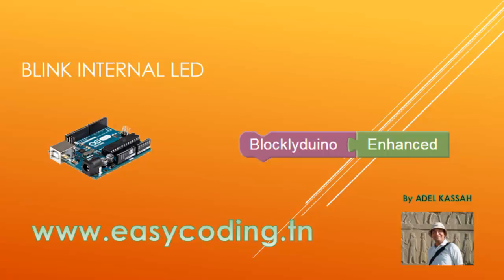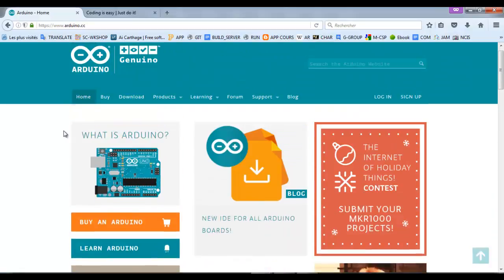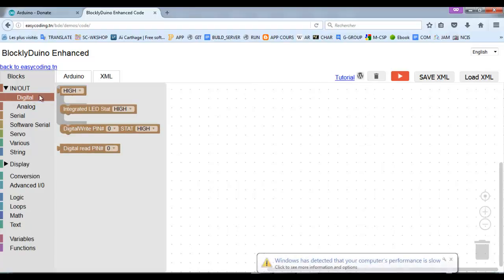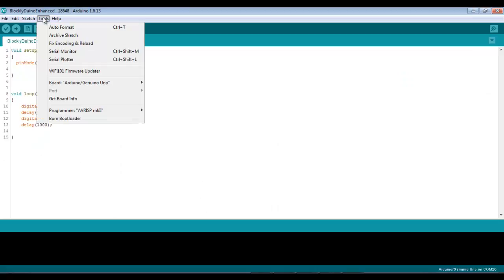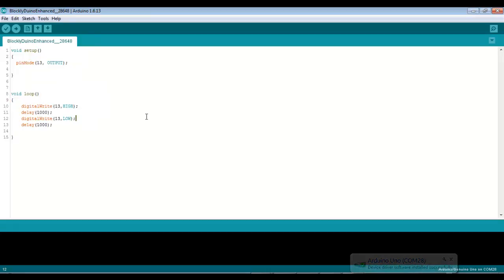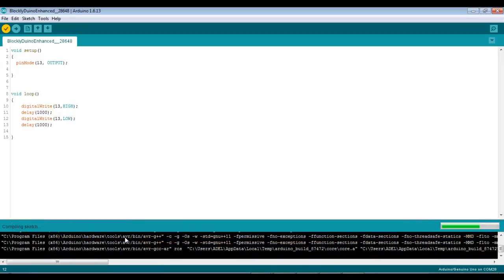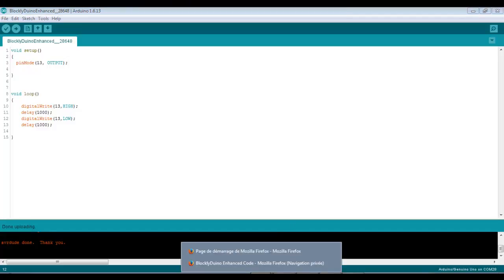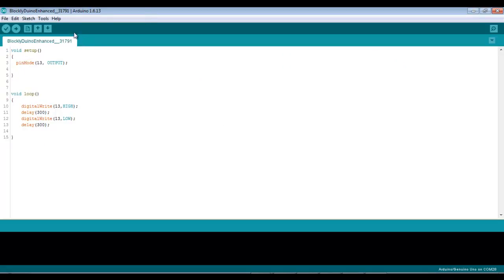Easy Arduino programming: Blinking internal LED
In this video, we will see how to blink the internal LED of an Arduino Uno.
You will not write code, just snap blocs together. The tool is called Blocklyduino Enhanced and you will find it on this